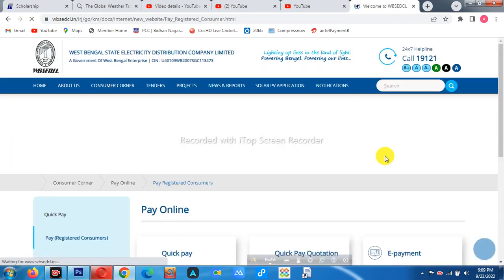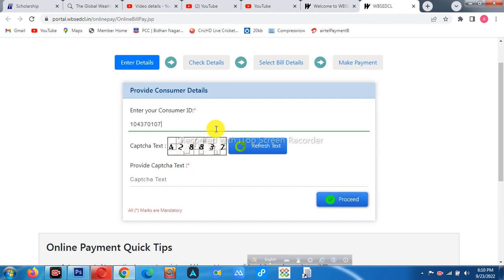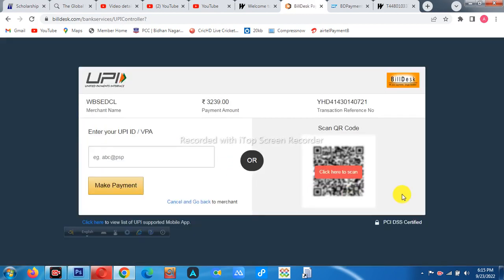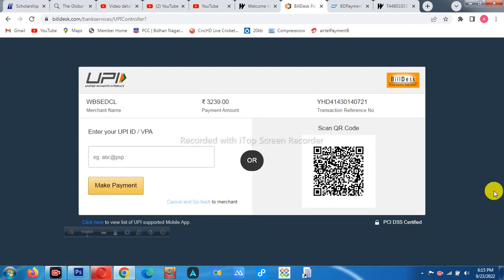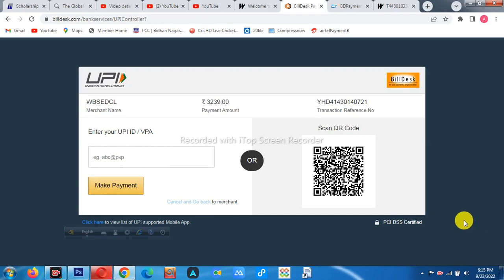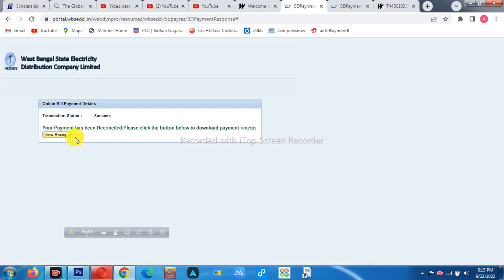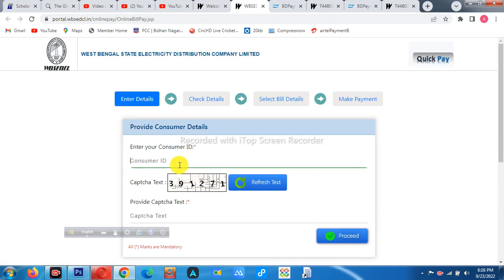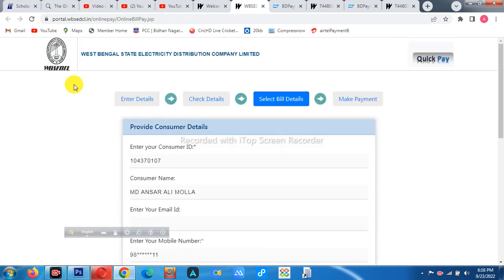বিদ্যুৎ বিল জমা শিখুন | How to pay electric bill online | WBSEDCL electric bill payment process